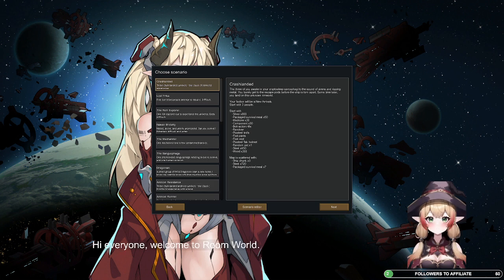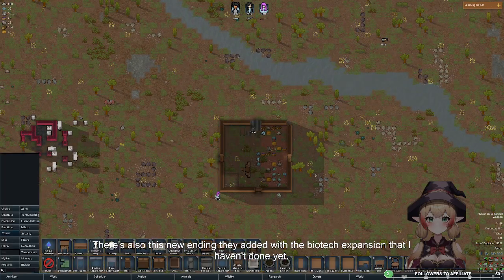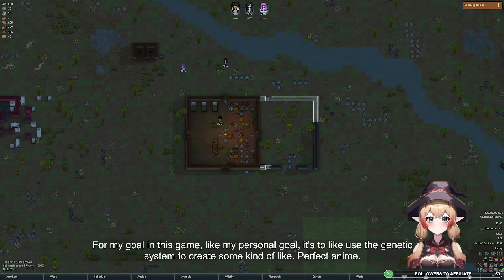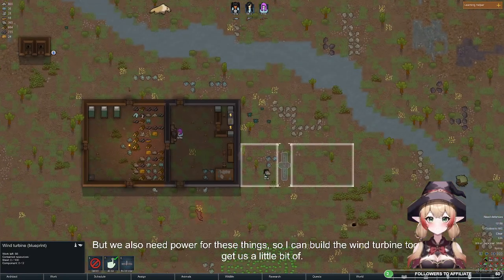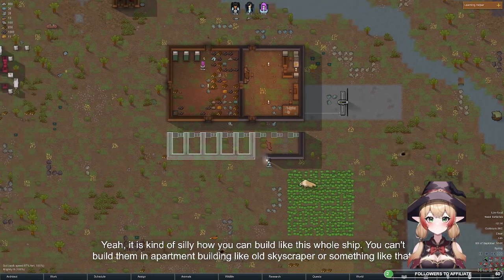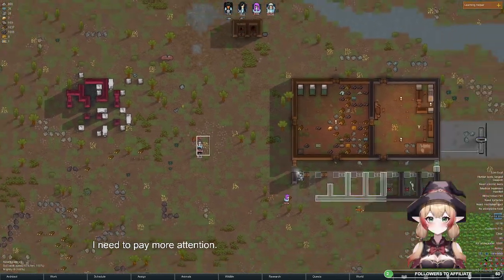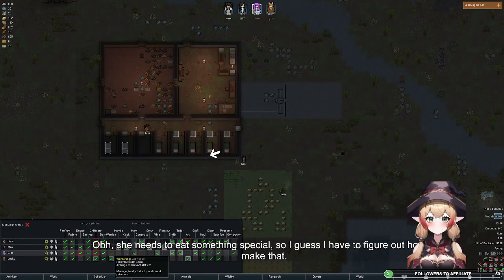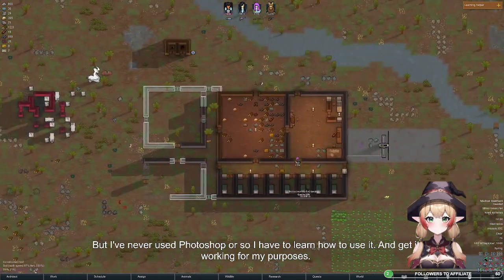Trying to create the perfect anime waifu - Part 1 of VOD #1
Part 1 of Stream #1 - Yumi plays rimworld with way too many mods. She wants to use the biotech genetics system to create the perfect waifu, but will her colony be able to survive up until then?

(also if you want watch the stream) :) twitch dot tv/raeirvt